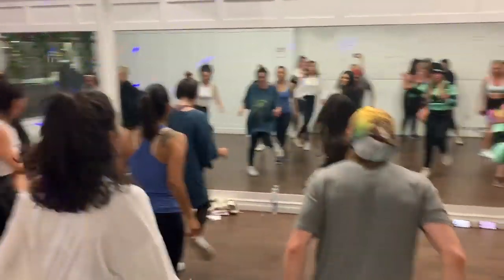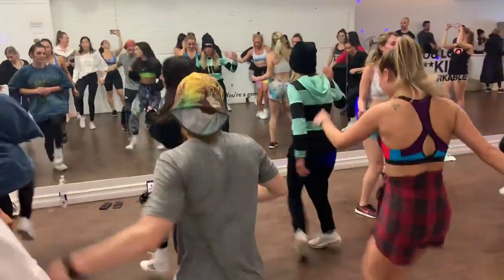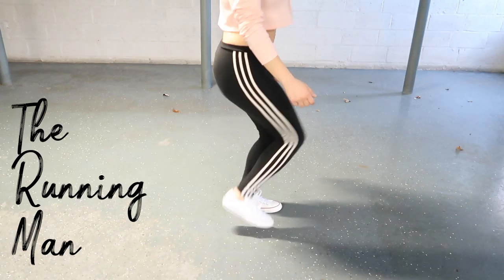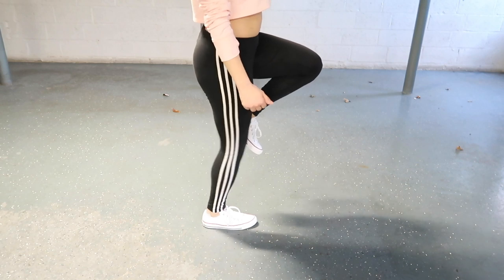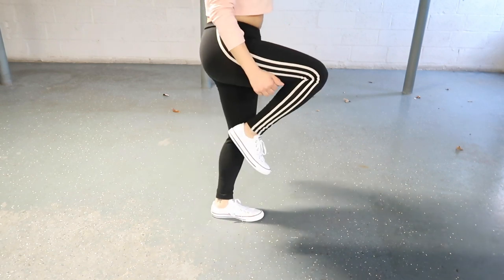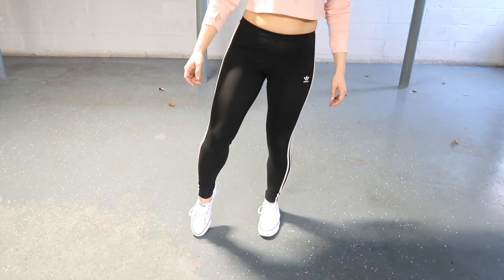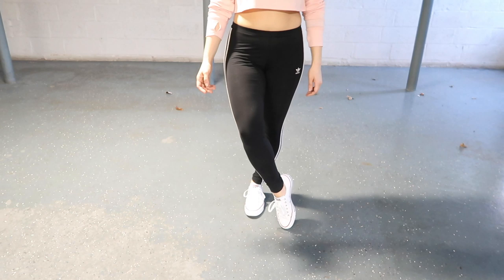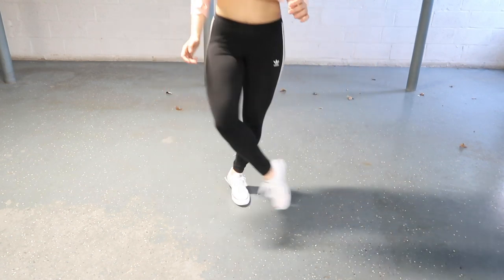I Took a Shuffling Class with Elena Cruz (Shuffle Tutorial)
Hey guys! In this video, I'm talking about my experience taking a shuffling class with the lovely Elena Cruz (@ecruz_n) as well as showing you guys some of the basic moves I learned!

Time Stamps:
0:00- Talking About the Class
4:32  - Shuffle Moves

Watch the full dance -
LISTEN TO ‘RAVE CULTURE CAST’ 👇🏼

Lunchbox hydration pack (MY FAVE!)

Check out GloFx for all your EDM festival accessories (diffraction glasses, goggles, LED gloves & whips and more!)

THANK YOU for shopping through my links!! I appreciate your support 💓

About Me:
👯‍♂️Raver
📸YouTuber
💋Makeup Addict
👩🏻‍💻Digital Designer
💁🏻‍♀️ Age: 28
🏠 New Jersey
📷 Canon g7x mark ii